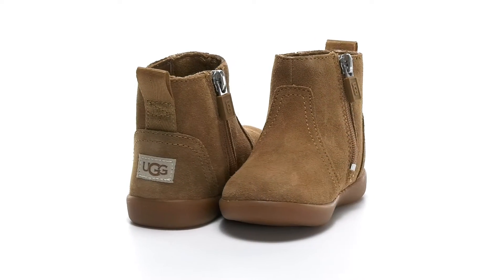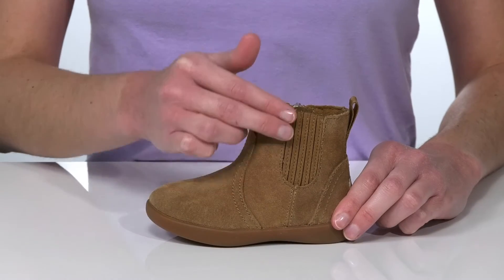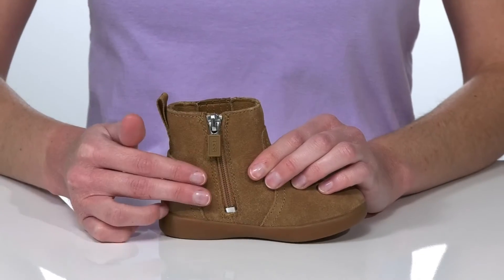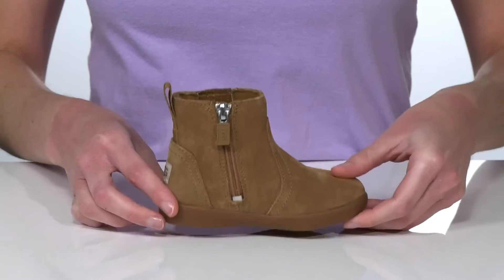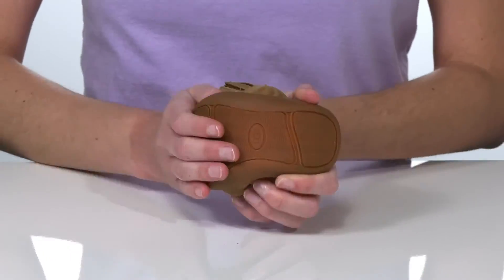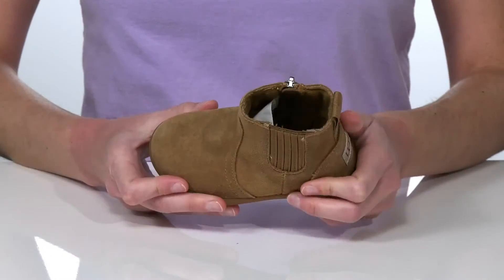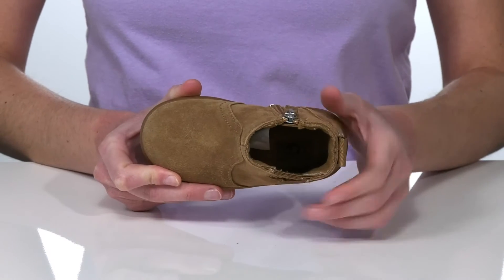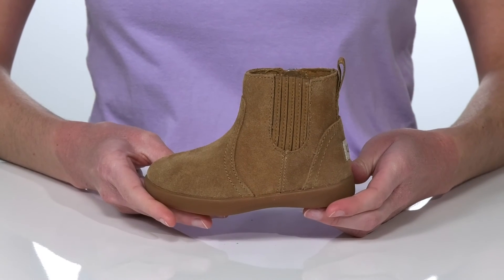UGG Kids Ryndon (Toddler/Little Kid) SKU: 9524872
The UGG&#174; Kids Ryndon will keep small feet warm and cozy from the elements in style and comfort.
Pull tab on back.
Zipper closure.
Cushioned insole.
Suede upper.
10mm UGGplush&trade; 80% wool, 20% lyocell insole.
Rubber outsole.
Imported.